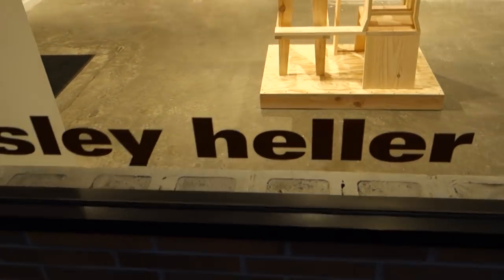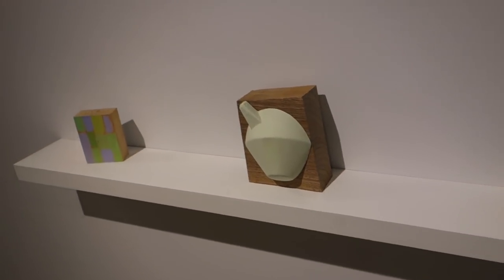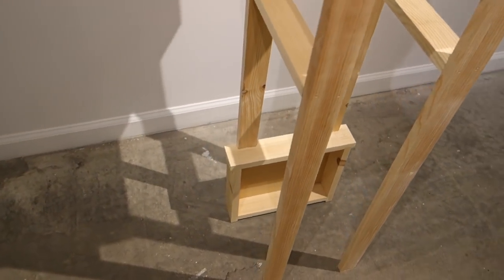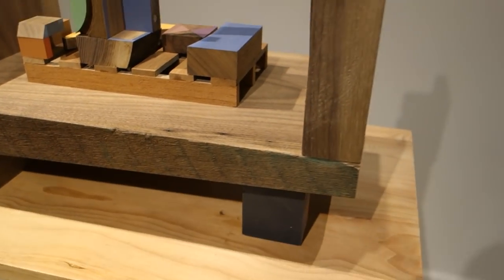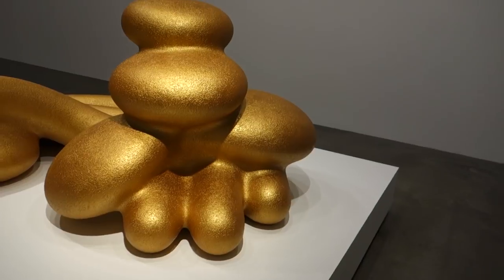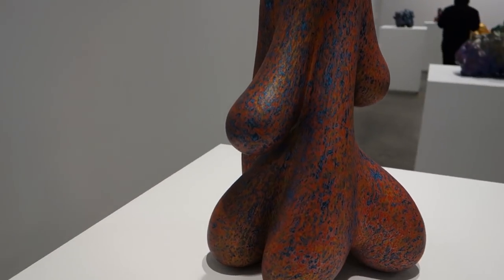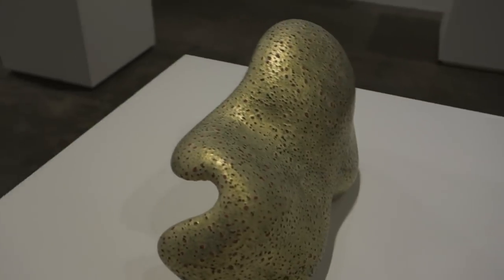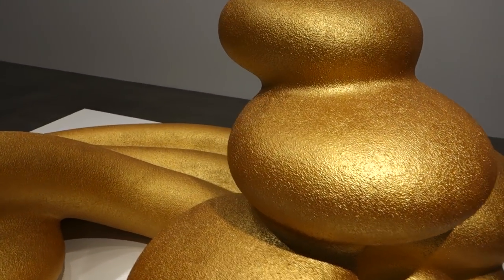Jim Osman The Walnut Series at LESLEY HELLER and Ken Price at MATTHEW MARKS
James Kalm gets many requests for more views of sculpture exhibitions.  Whilst pursuing his weekly acculturation tour, your host happens upon and records a couple of shows of 3D art works.
Stopping in before the official opening, we get to look around at Jim Osman’s “The Walnut Series” in an unobstructed gallery.  This group of works features stacked, shaped and painted accumulations of wooden elements and their cleverly fashioned bases.  Having received a batch of walnut slabs and remnants from friends, Osman employs these found scraps to create tabletop structures with painted sections that both displace, and contain space through their physical mass and color properties.

Ken Price (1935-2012) is probably one of the most iconic figures in the revival of ceramics as a fine art medium.  These thirteen small sculptures are fired and painted clay and represent the late and masterful period of this West Coast artist’s production.  Also included is the large “Laying Around” a painted bronze and composite piece that is one of the largest works Price ever completed.  A musical introduction is provided by Gonzalo Silva This program was recorded January 5 and 9, 2019.